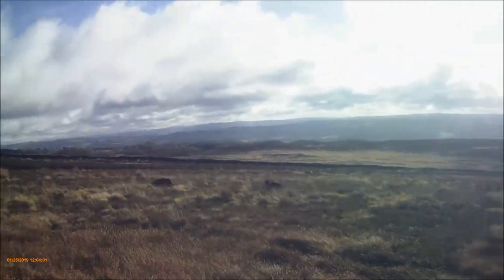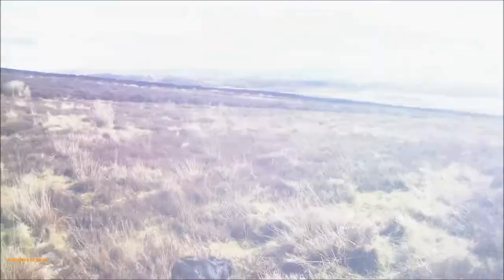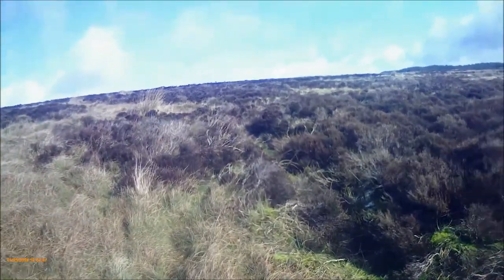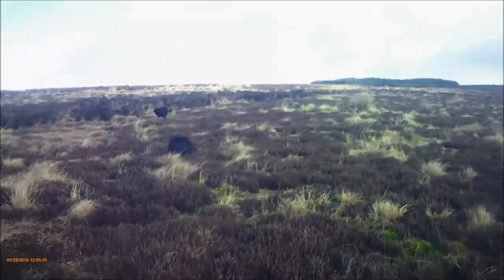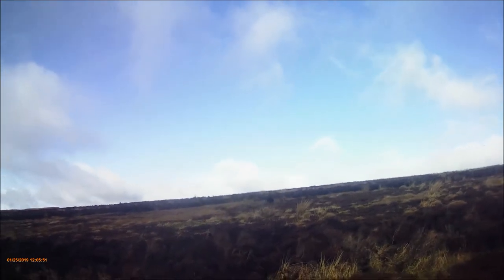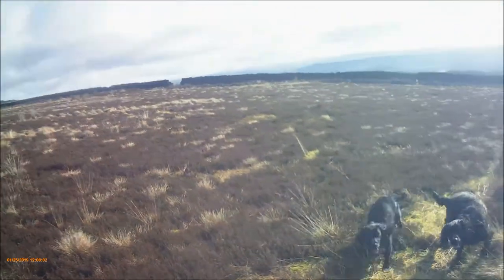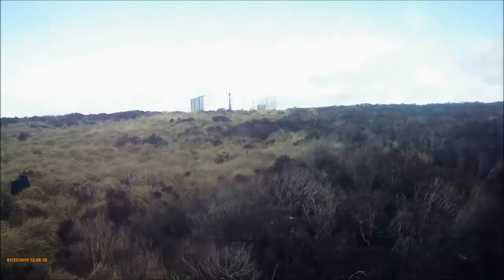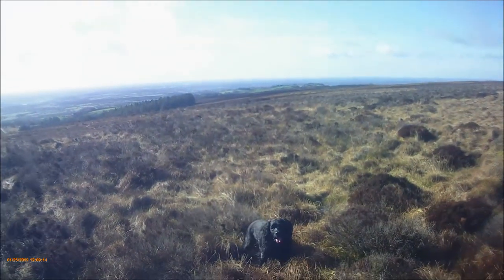Cocker Spaniels flushing grouse on the fell.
No real training today for Boris and Nimrod my two Cocker Spaniels. Just out for a stroll on the fell on a cold day with snow on the hills in the distance. Flushed a few grouse which is a good sign, its good to see them around considering it has been really wet all winter.